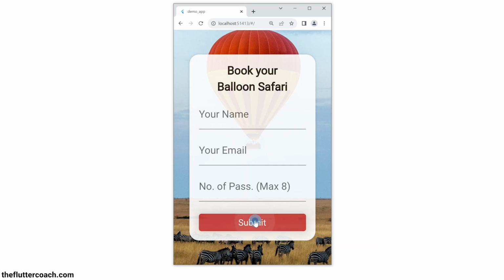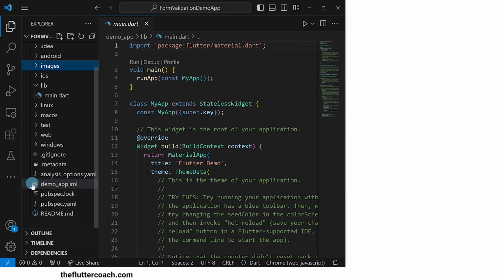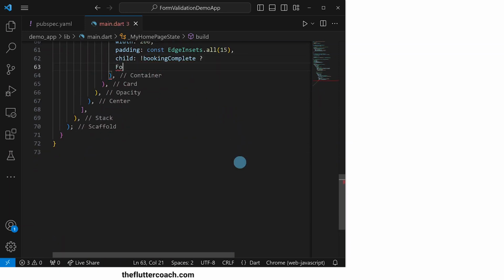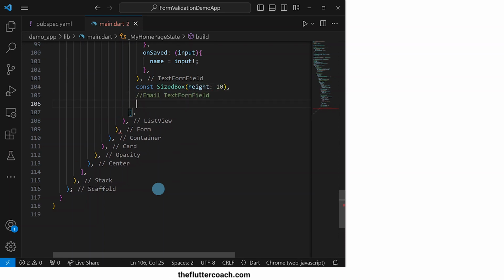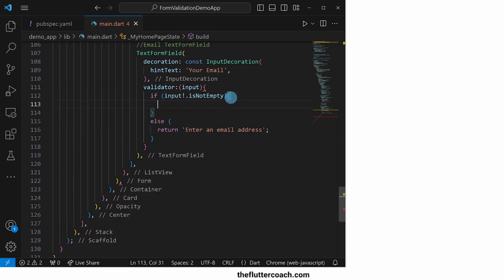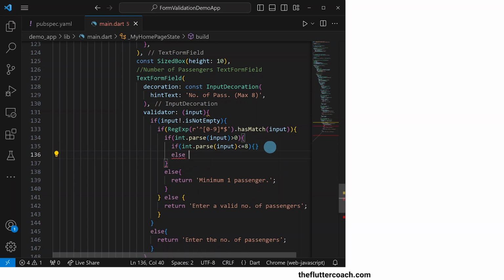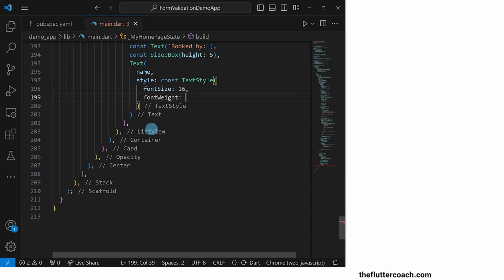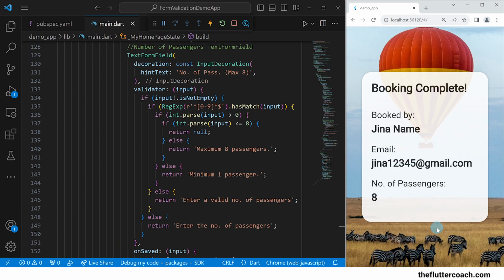Form Validation Flutter Tutorial with Example App.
In this video I demonstrate how to do Form Validation in a Flutter app in order to ensure the user enters valid input.

Time Stamps:

00:00 - App demo
00:24 - Creating a new Flutter project
00:57 - Adding an image to the project
01:32 - Creating variables
01:43 - App layout
02:28 - Creating a Form with validation
07:51 - Complete app